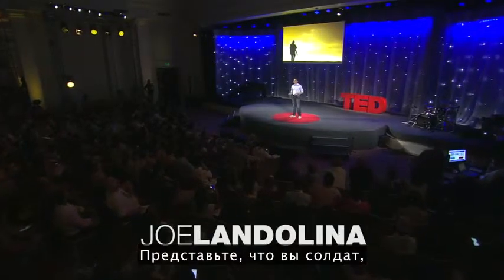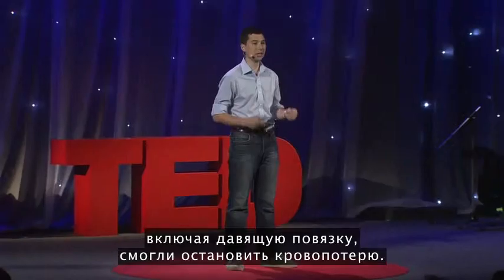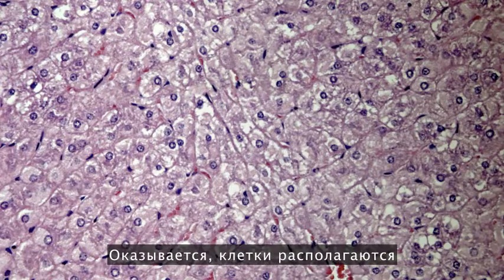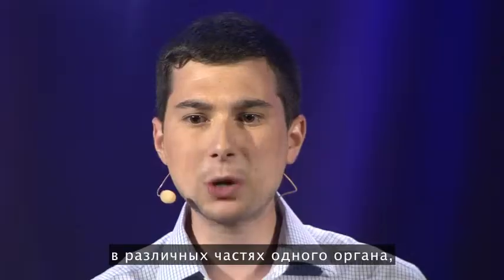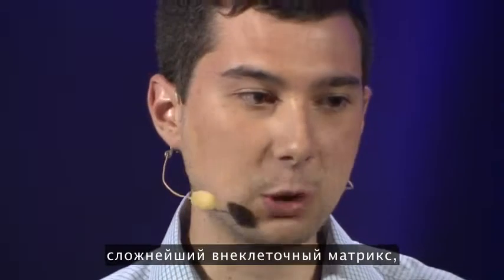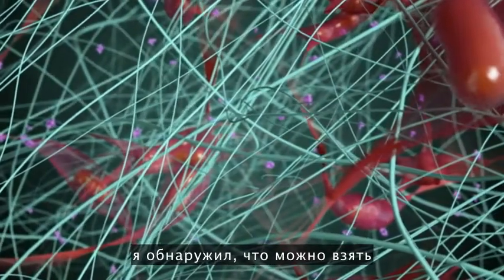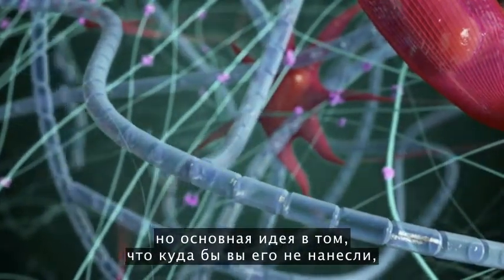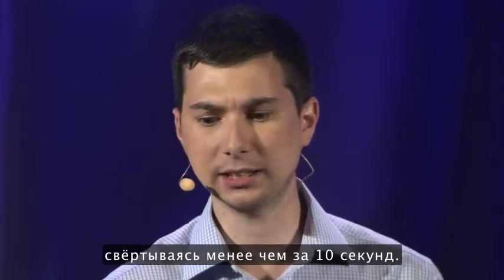Гель, мгновенно останавливающий кровотечение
У каждой части тела свой внеклеточный матрикс. Матрикс кожи отличается от матрикса печени. На самом деле, матрикс отличается в различных частях одного органа, поэтому так трудно получить продукт, способный взаимодействовать с локальным матриксом. Именно это  пытается сделать Джо и его коллеги.